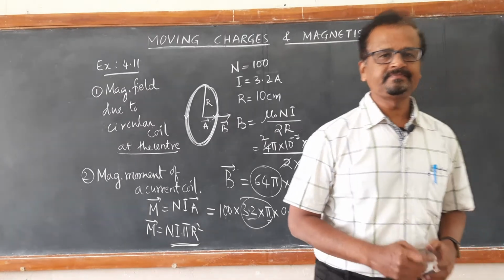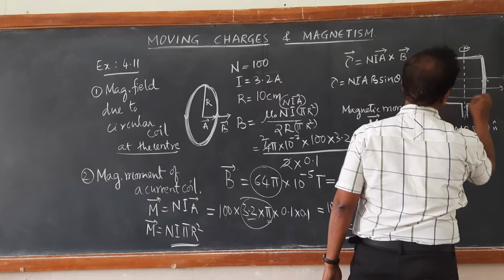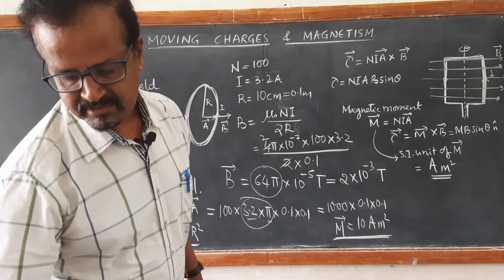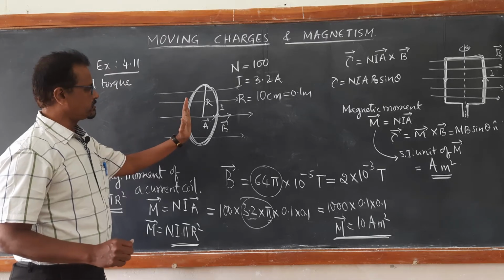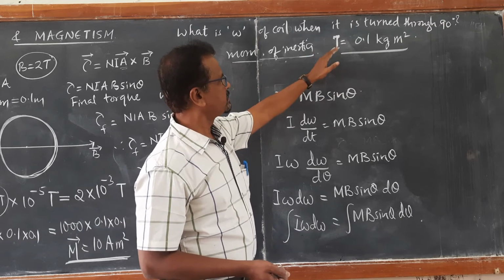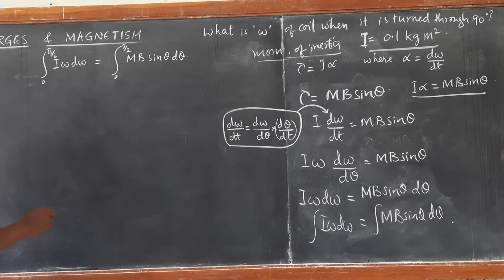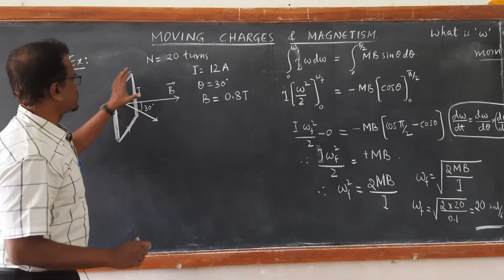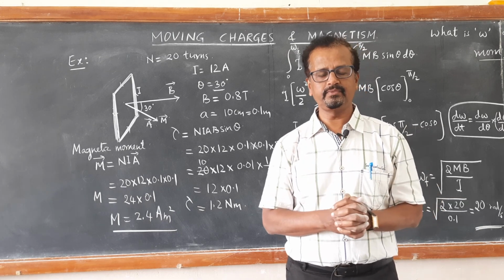Numericals on current loop in magnetic field